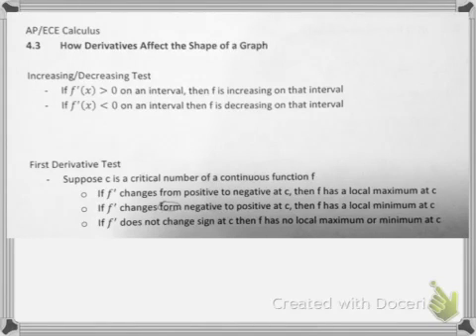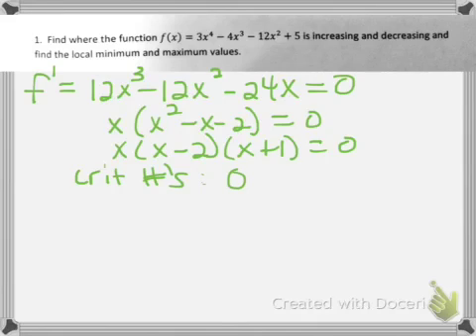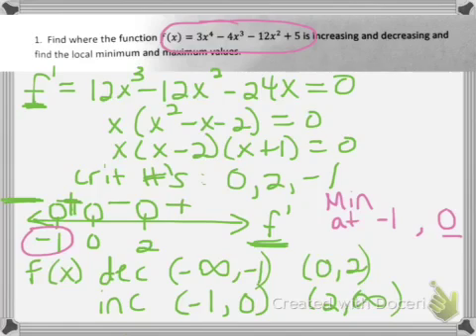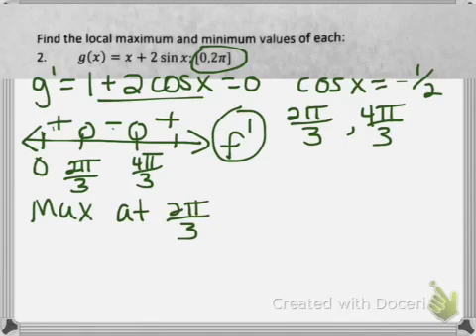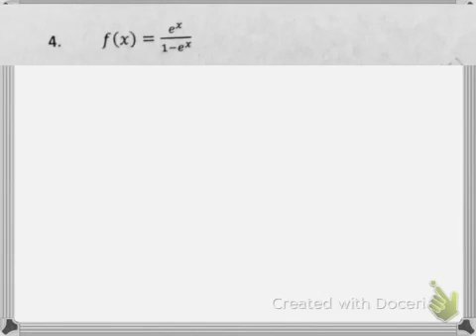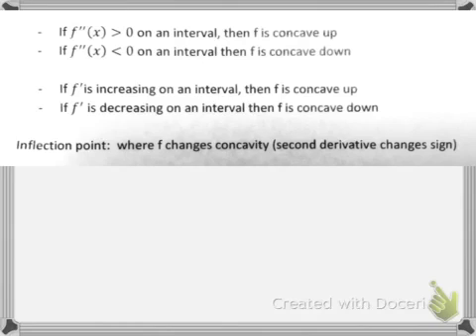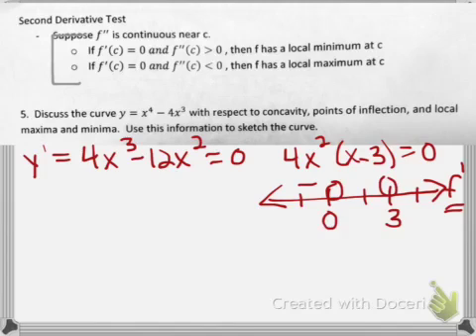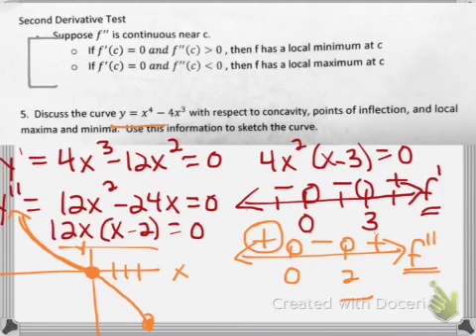AP calculus section 4-3